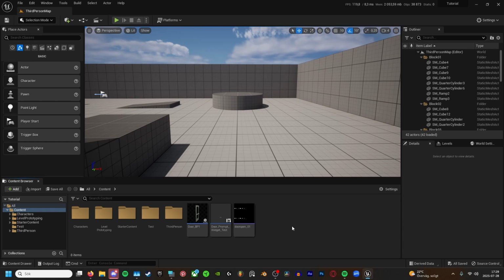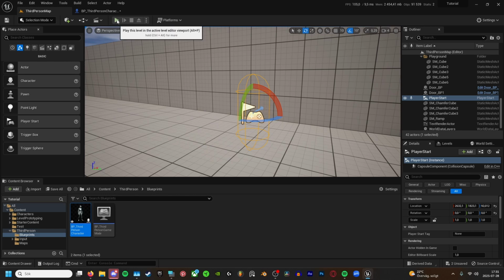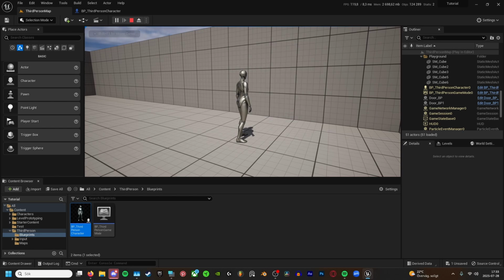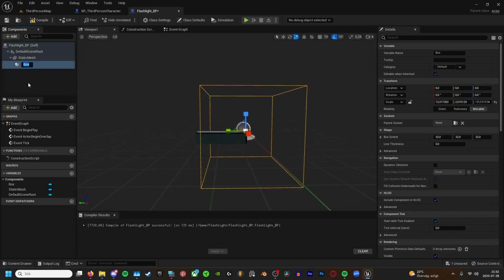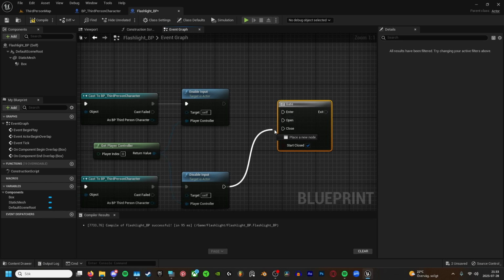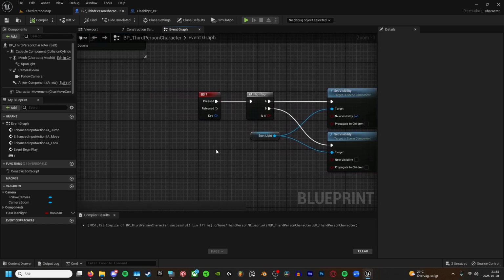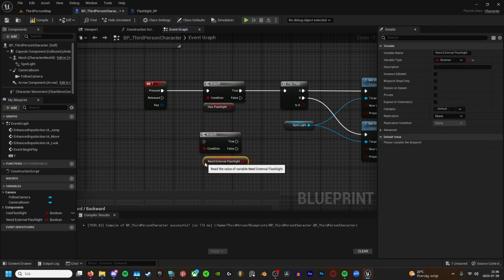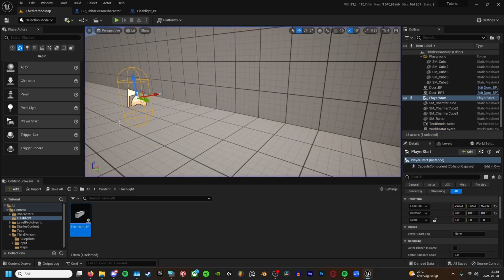UE5 Flashlight Beginner Tutorial